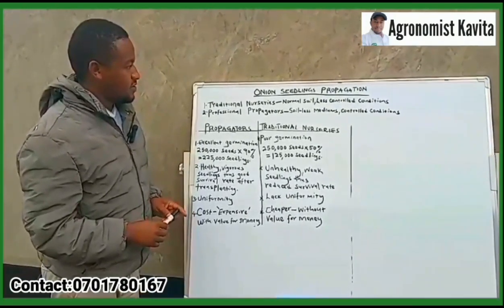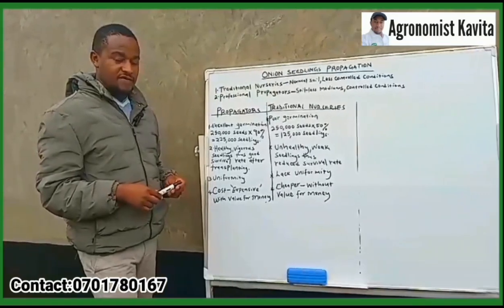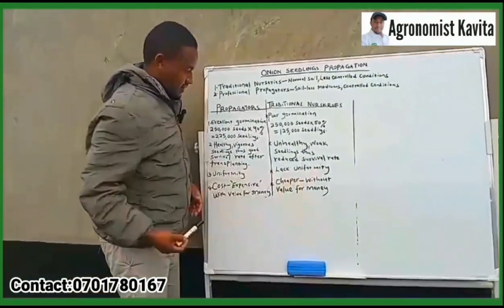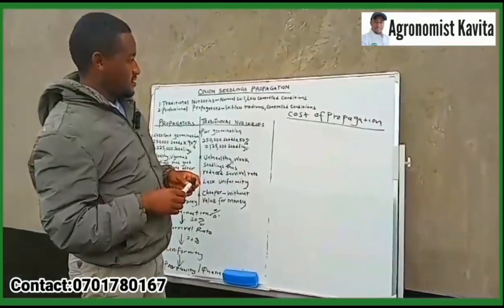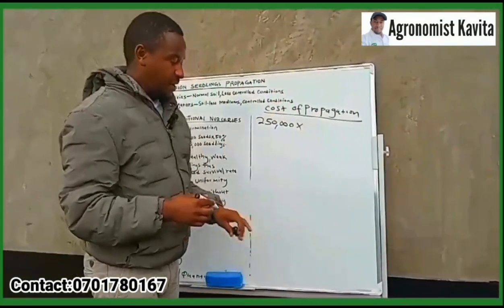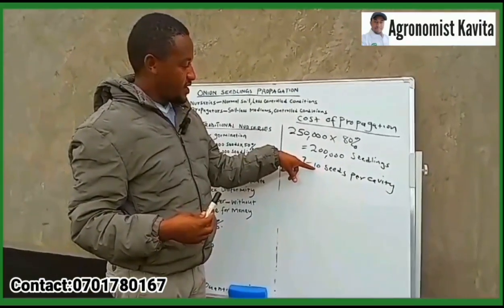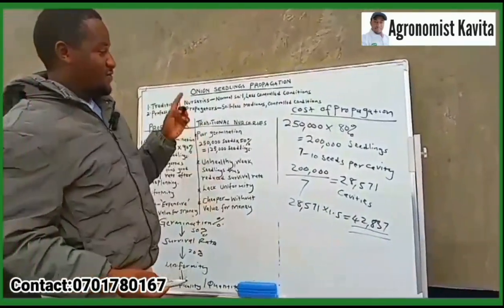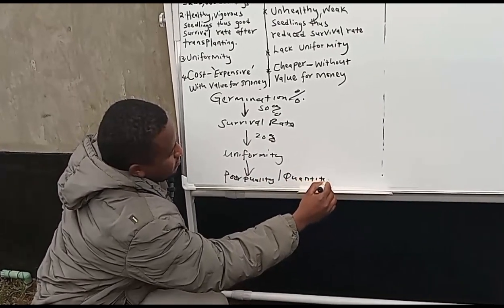INSIGHTS ON ONION SEEDLINGS PROPAGATION